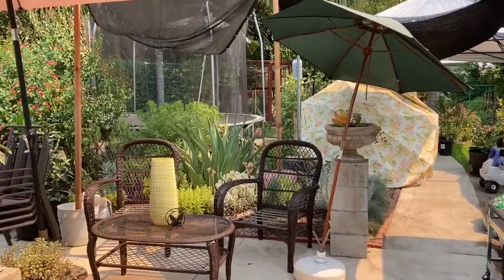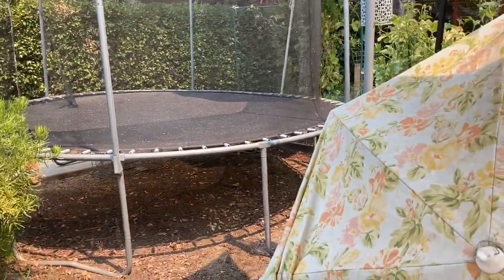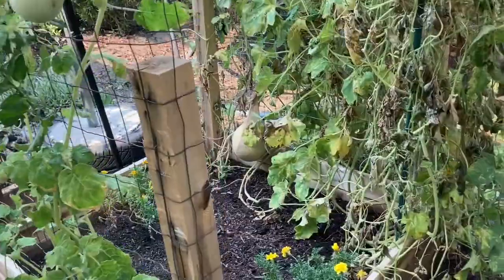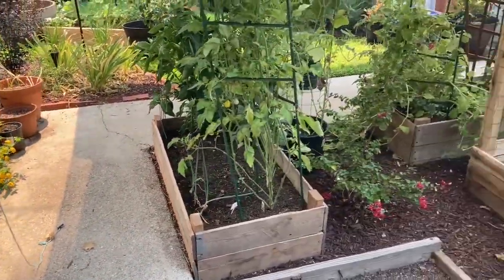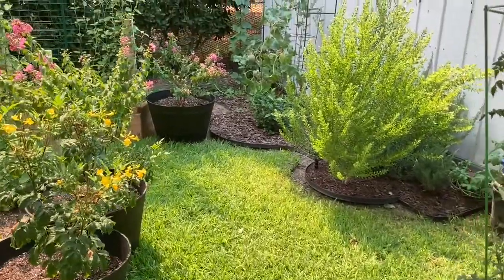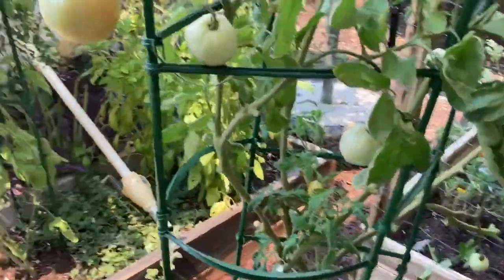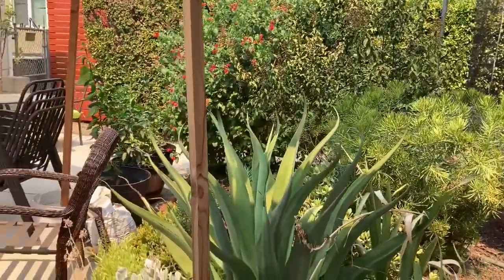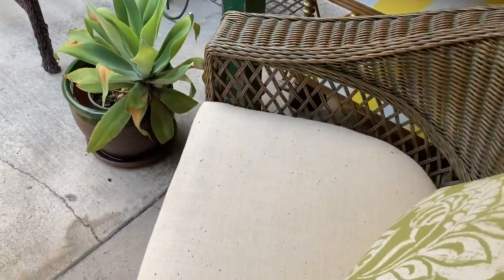115* Heatwave // Ash is Falling from the Sky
115* for two days straight. Wildfire dropping ash on everything. Trying to save my vegetable garden.